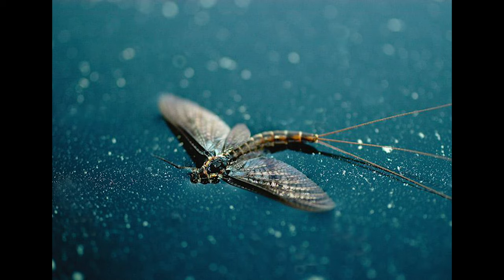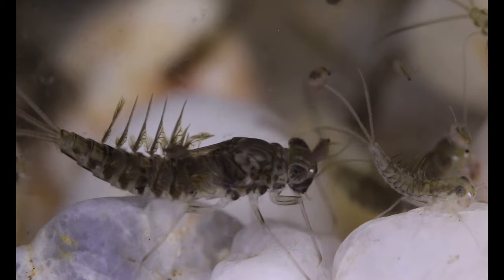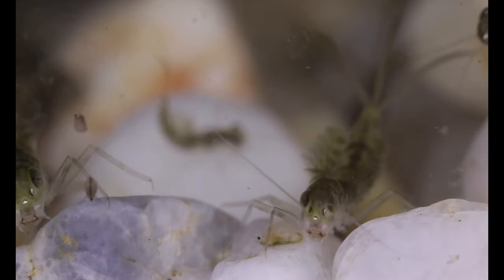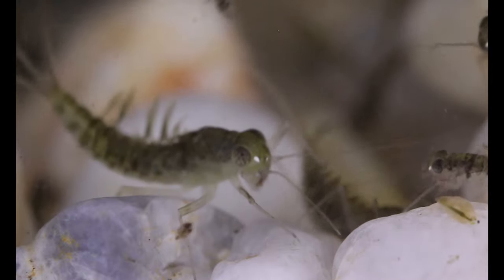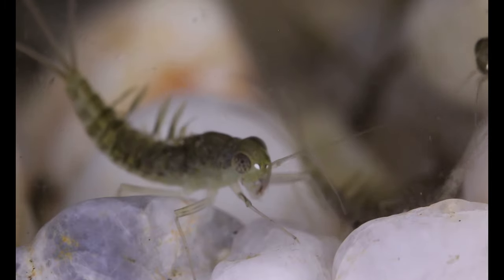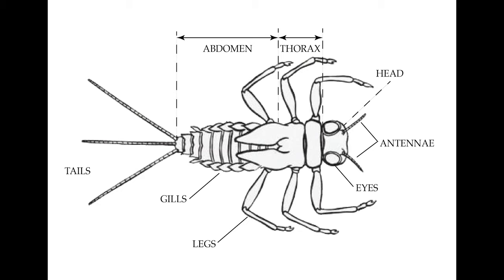Pheasant Tail Nymph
Hey everyone! This one is much longer than the fly tying videos will typically be. I took a bit of extra time to discuss mayflies - which is what the Pheasant Tail nymph is representing in the water.

Feel very welcome to move the video ahead if you are only interested in tying this pattern. The Pheasant Tail nymph is a solid go-to fly. Make sure you have some in your box.

Happy tying!